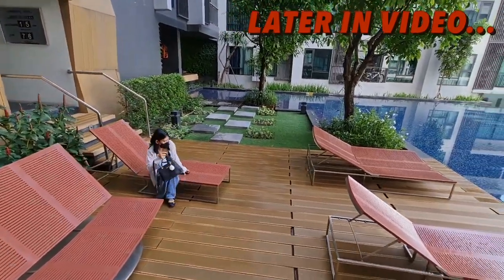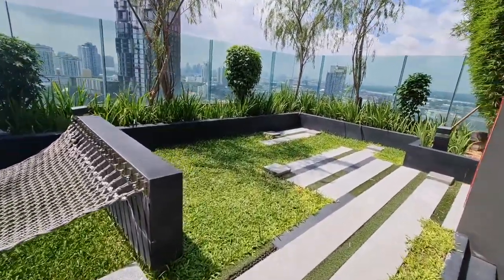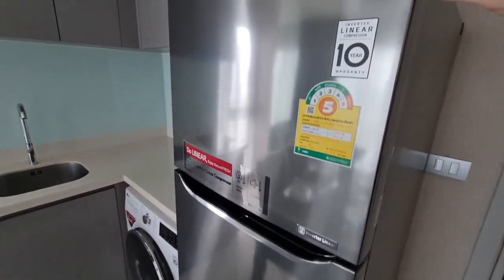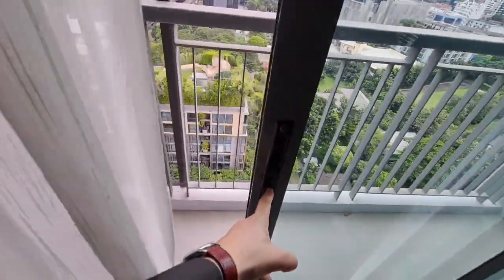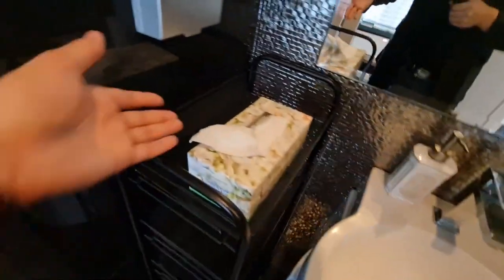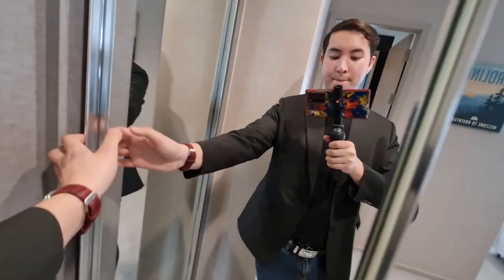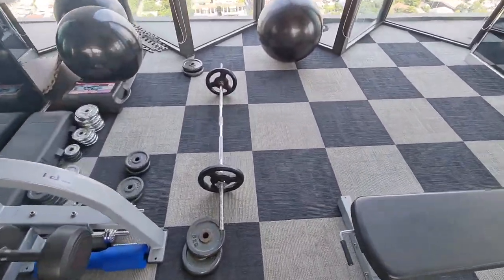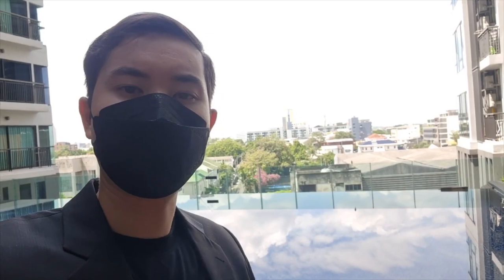What Does $1,000 Rent You In Bangkok?